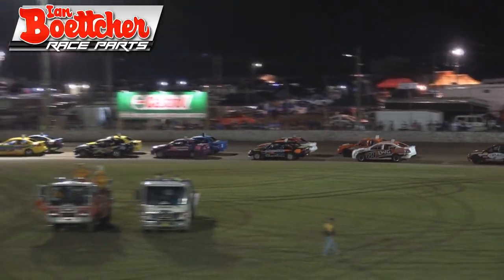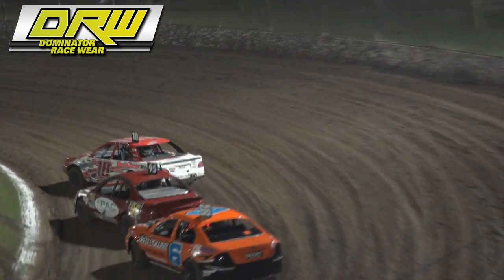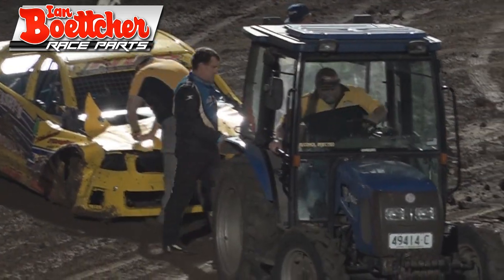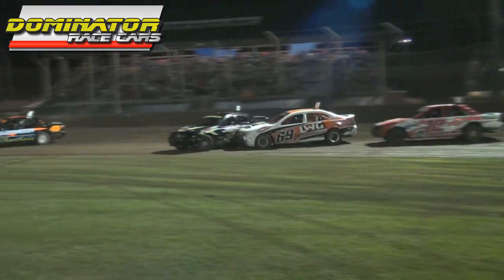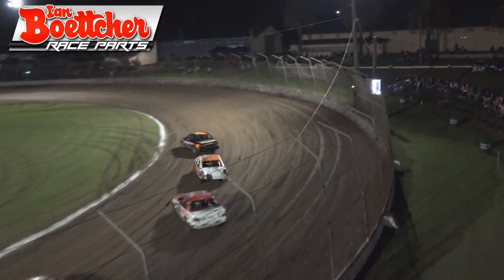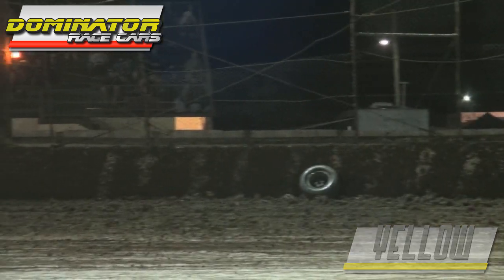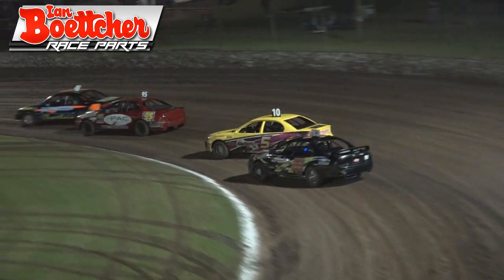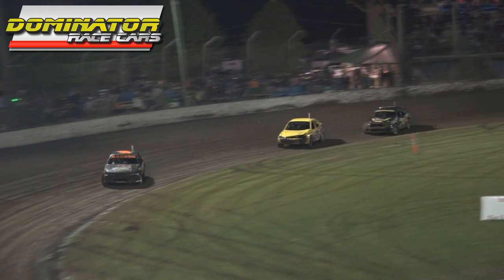Modified Sedans - Heat 1 - Australian Title - Lismore Speedway - 23.04.16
This is Heat 1 of the Australian Modified Sedan Title held at Castrol Edge Lismore Speedway on the 23.04.16